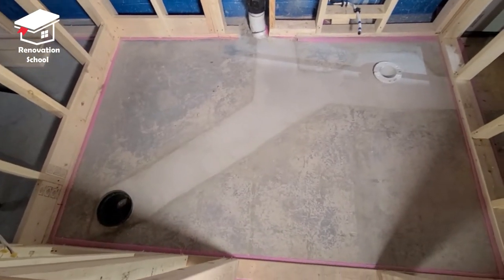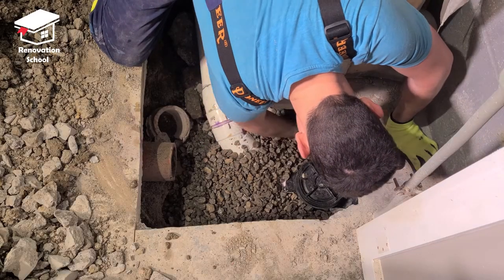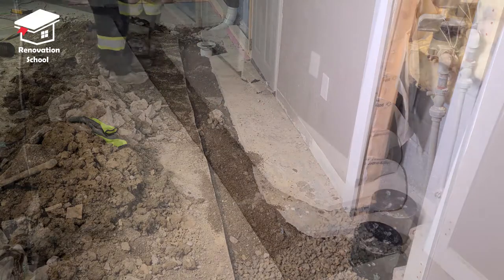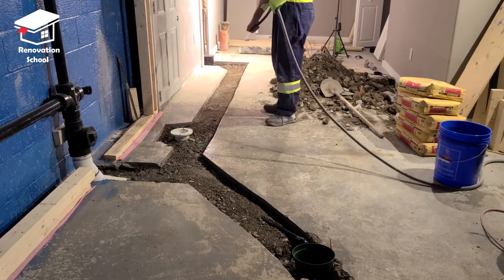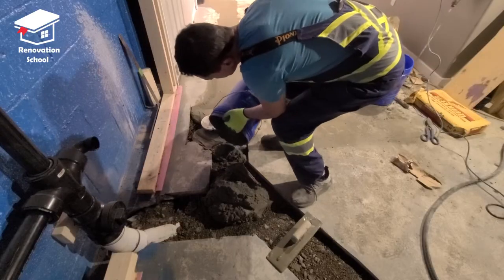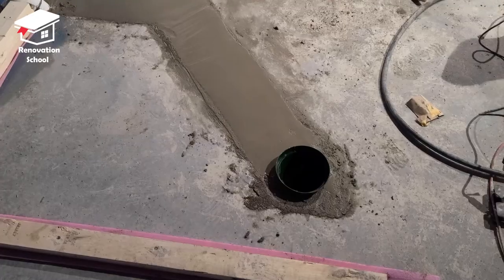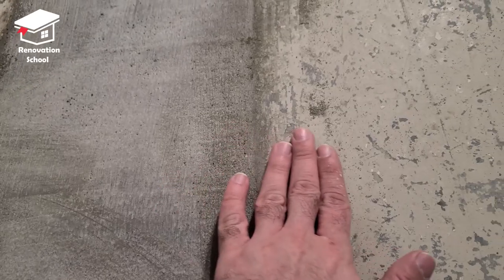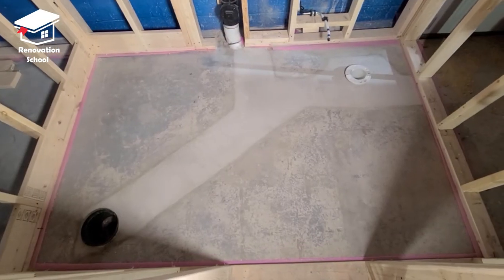How to backfill & pour new concrete in a basement floor?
this video explains How to bakfill & pour new concrete in a basement floor?
I used sand/topping mix concrete to get that nice result.

here is a link in case you want to know how to do rough in plumbing in a basement: